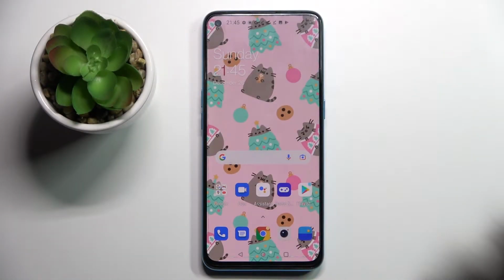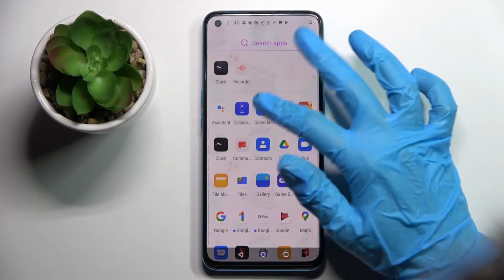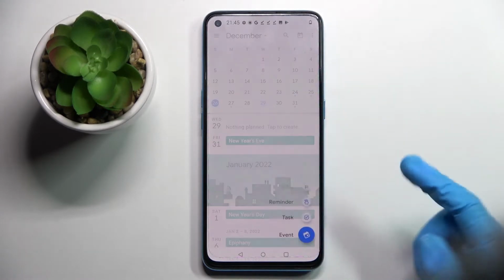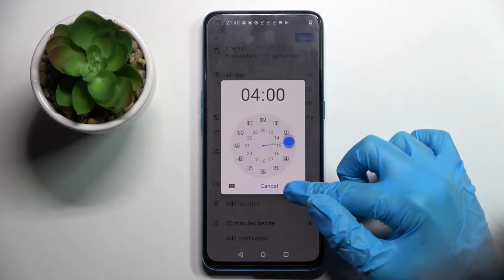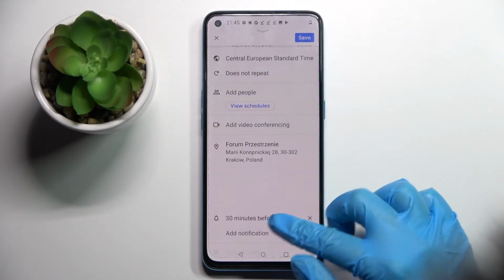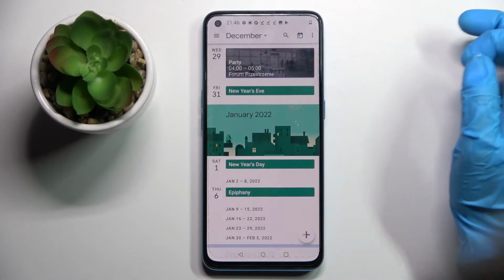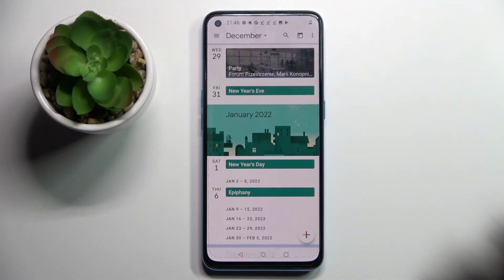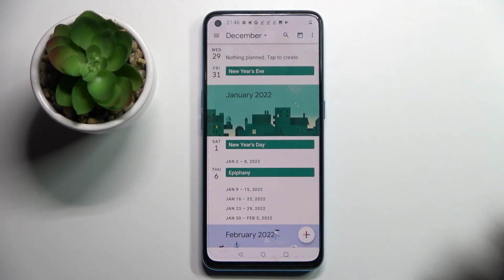How to Add Event to Calendar on OnePlus Nord СE 5G – Customize Calendar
Hi Everyone! If you want to add an event to the calendar on your OnePlus Nord CE 5G, but don't know how to do it right, then don't worry, our Specialist will show you how to do it right. In this video tutorial, our Specialist will tell you and show you how to add and customize an event in the Calendar app on your OnePlus Nord CE 5G. So, open our video tutorial and follow the steps of our Expert to use the calendar on your OnePlus Nord CE 5G.

How to add reminder in OnePlus Nord СE 5G?
How to add event in OnePlus Nord СE 5G?
How to set up calendar event in OnePlus Nord СE 5G?